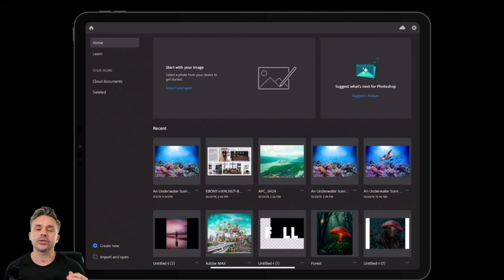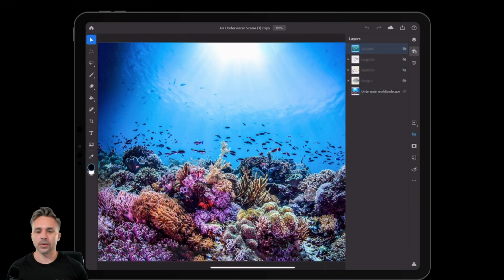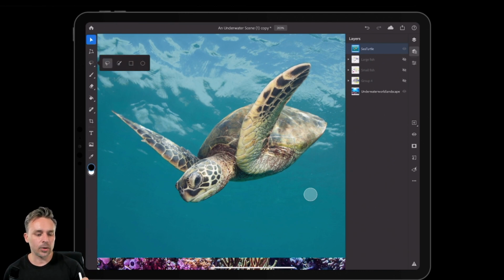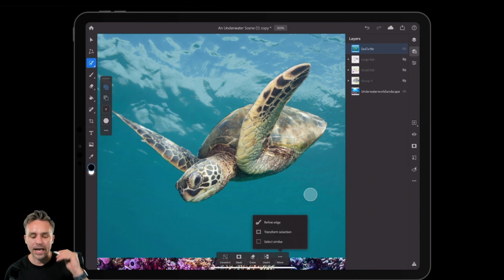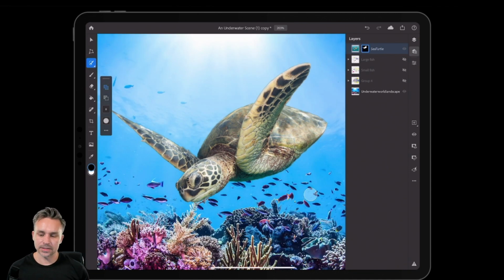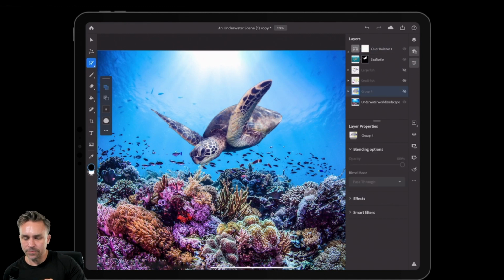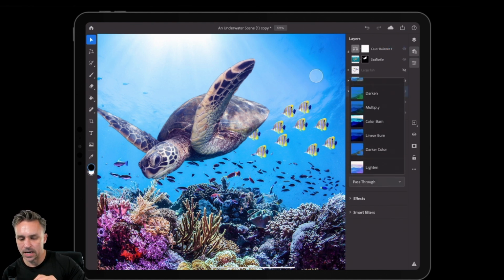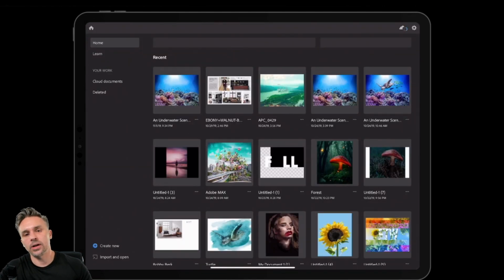An Introductory Guide to Photoshop on iPad – PHOMO | Adobe Photoshop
It’s time for episode three of Photoshop’s newest tutorial series, PHOMO! Follow along with Adobe Evangelist Paul Trani as he walks you through some of the incredible things you can do with the brand new Photoshop on iPad! Watch this video for helpful tips and tricks to end those feelings of PHOMO when it comes to design.